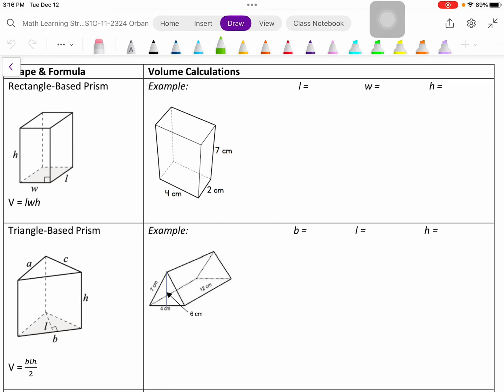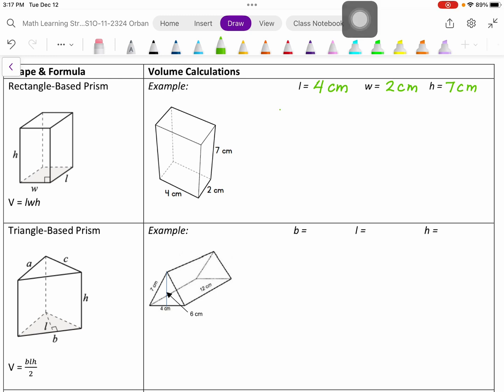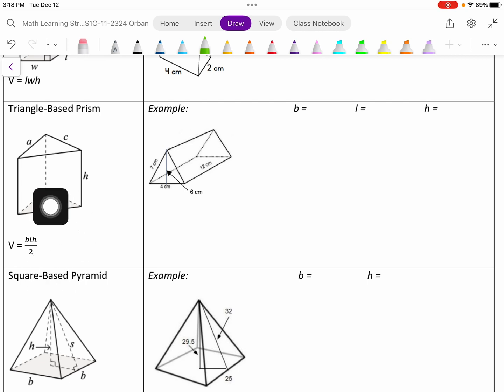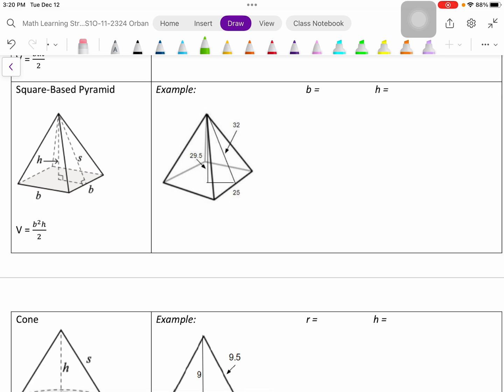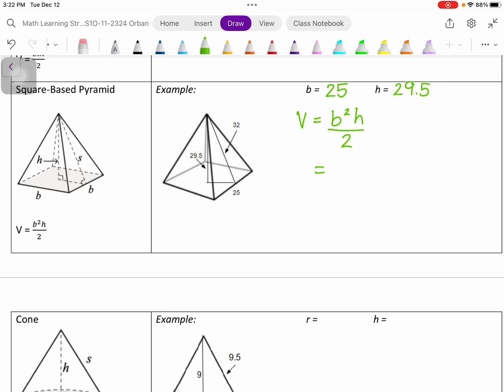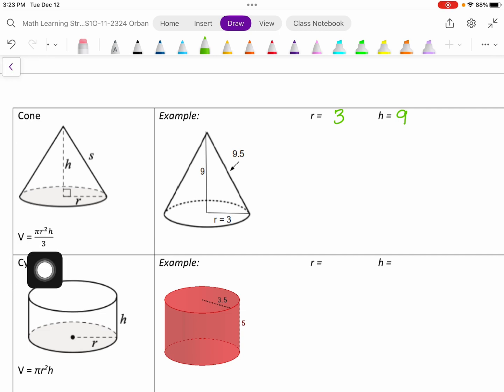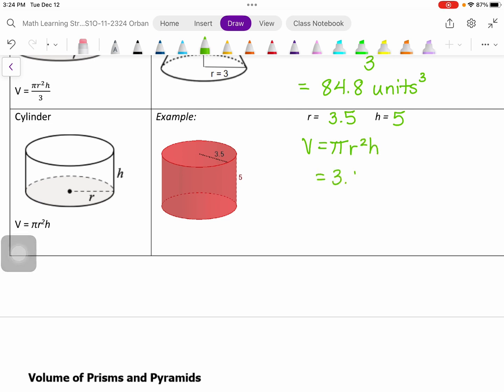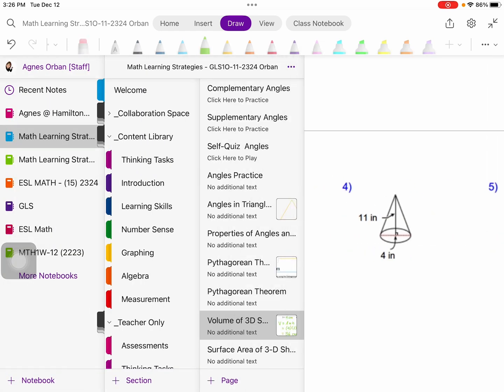Volume of Prisms and Pyramids